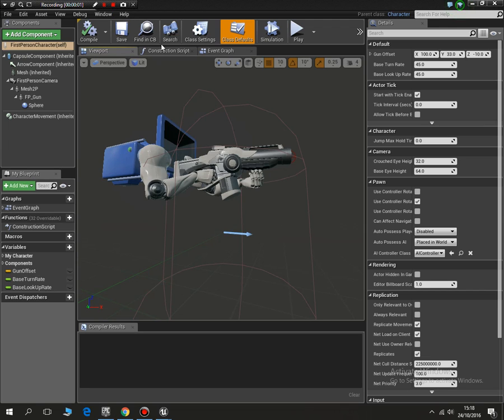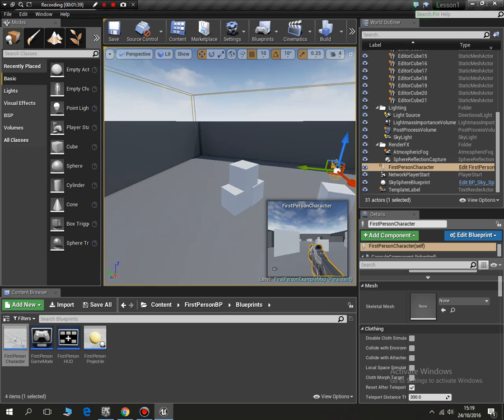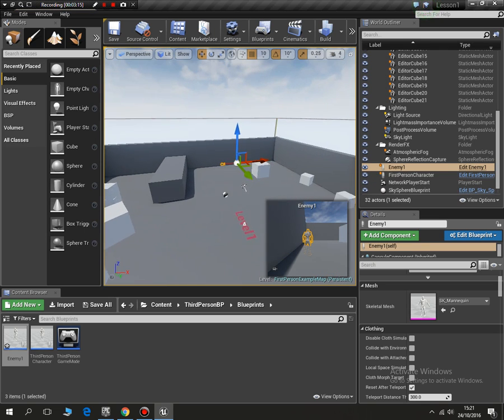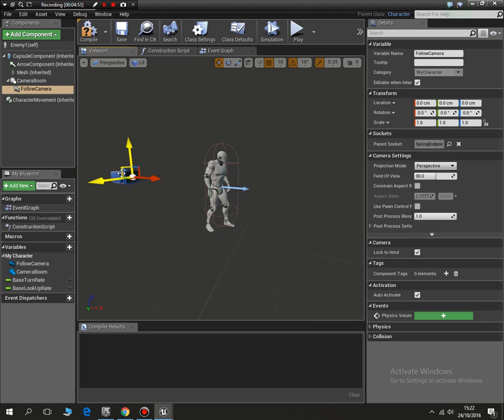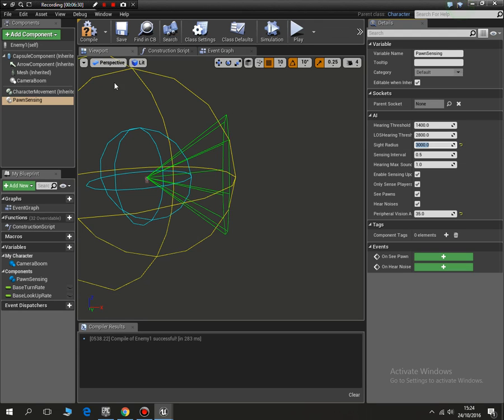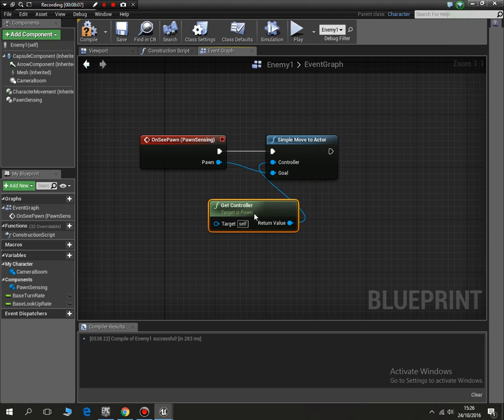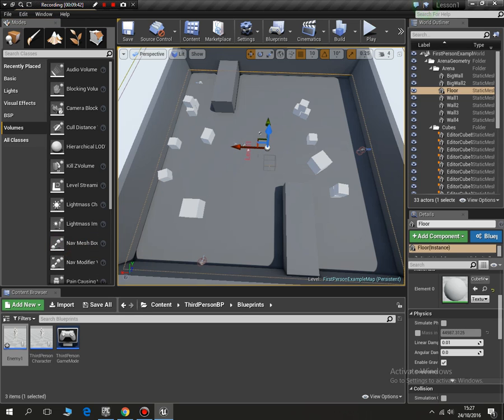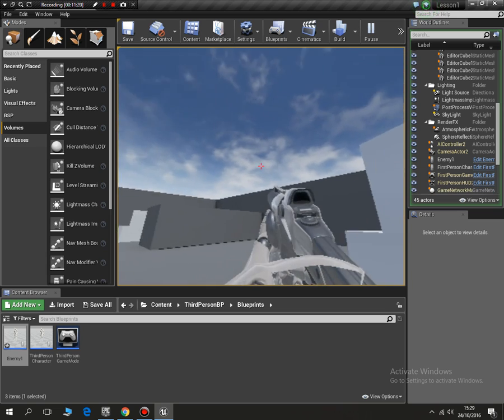Unreal Engine 4 tutorial #2 Enemy AI sees us Pawn Sensing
We will add an enemy to our game and program the enemy to chase us when he sees us. We will use the Pawn Sensing feature to accomplish this.